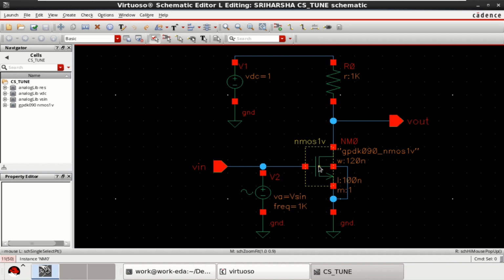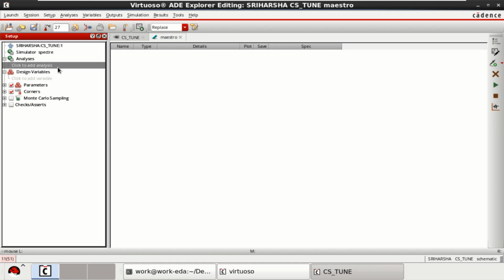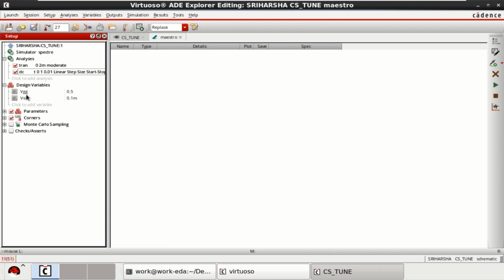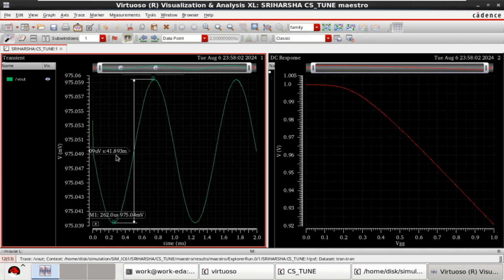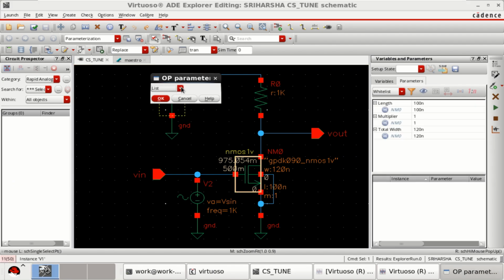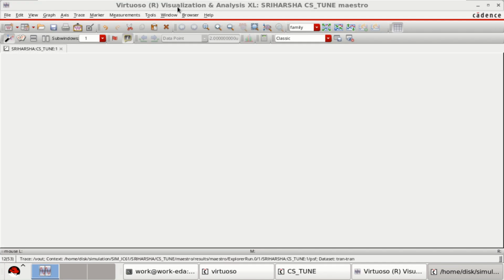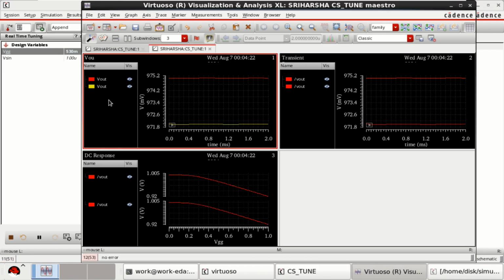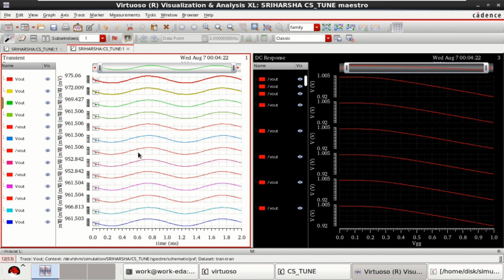REAL PARAMETER TUNING of CS Amplifier in Cadence Virtuoso.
This video shows how to perform the Real Parameter Tuning of a CS Amplifier in Cadence Virtuoso.